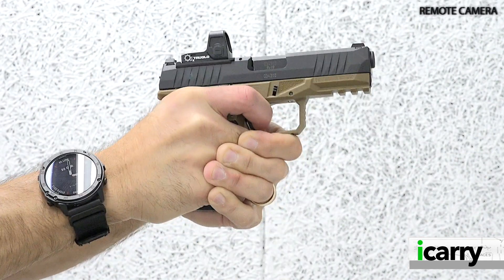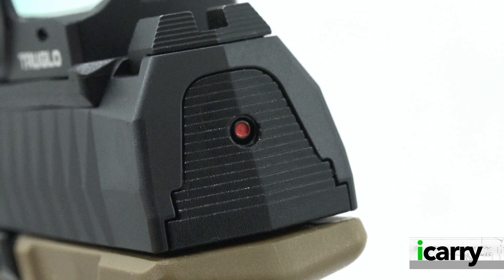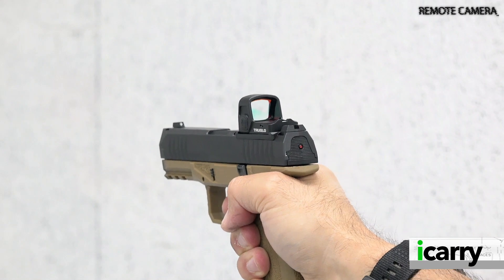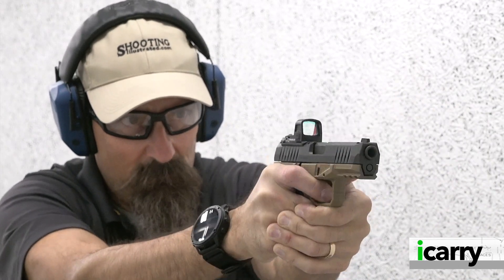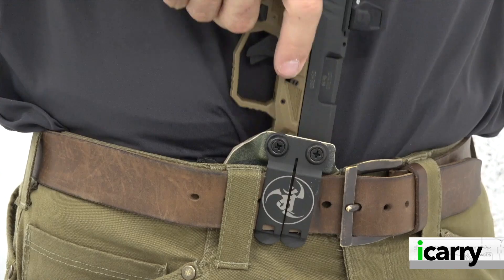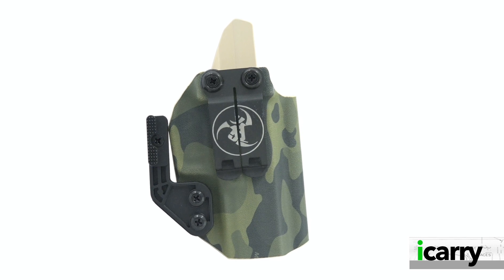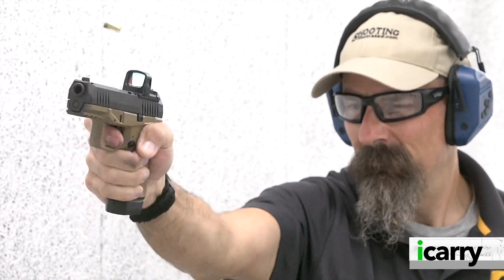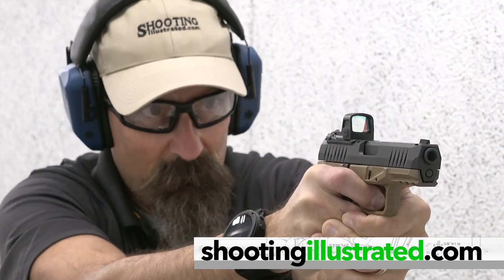I Carry: Arex Delta Gen2 M 9 mm Pistol in an ANR Holster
In today's episode of "I Carry," we have an Arex Delta Gen2 pistol in 9 mm with a Truglo XR21 red-dot sight carried in an ANR Holsters Appendix holster.